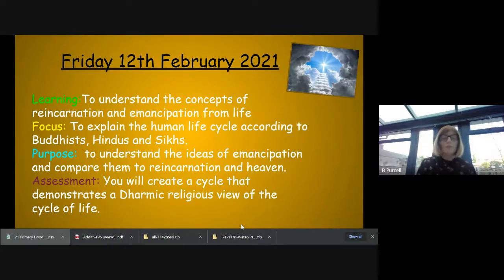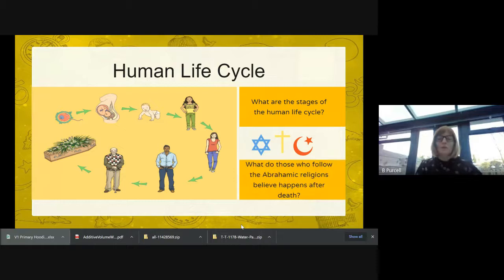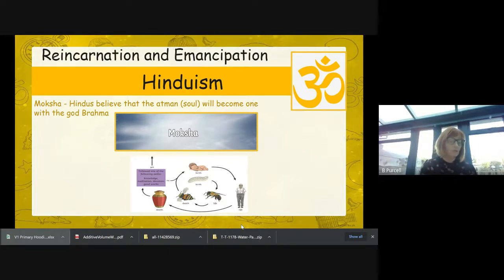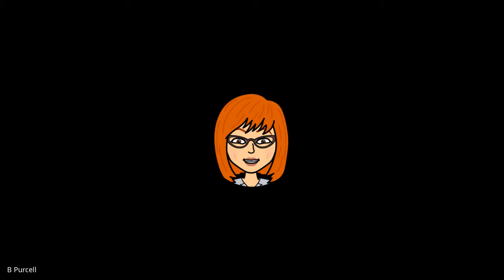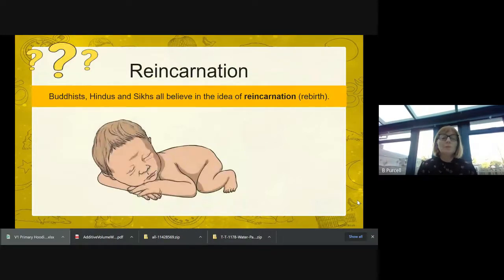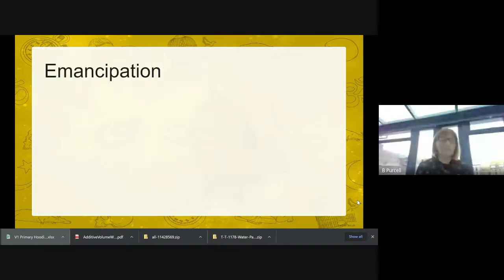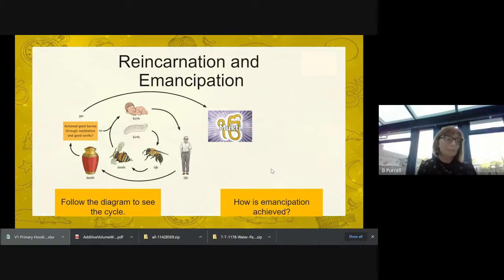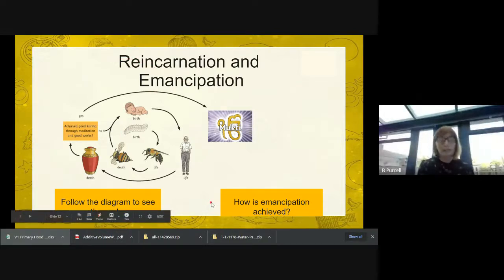Lea Forest Primary Academy - Yr6 RE Buddhism 12022021